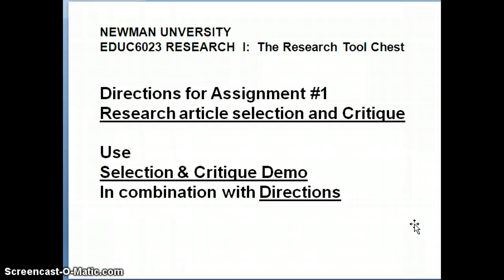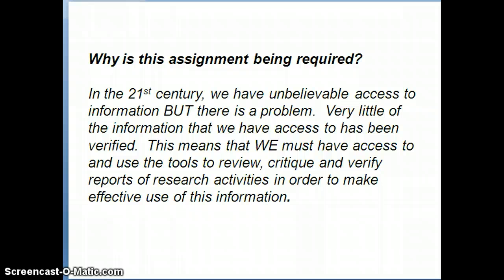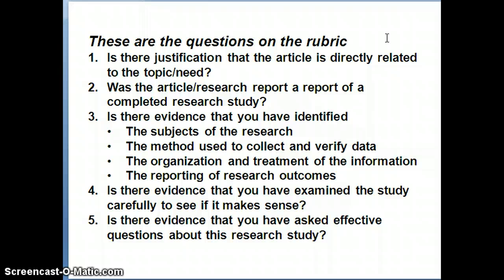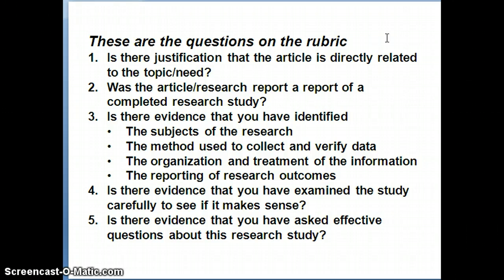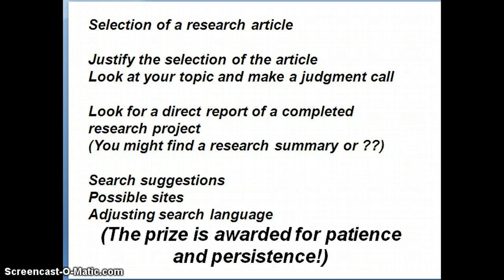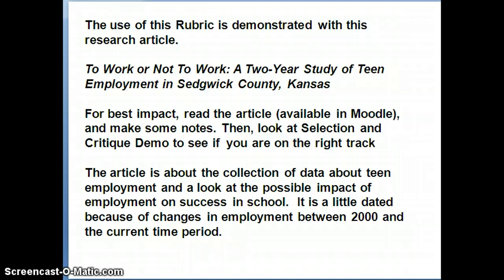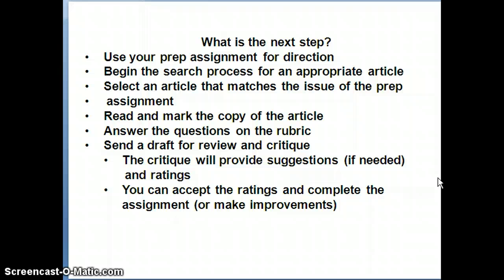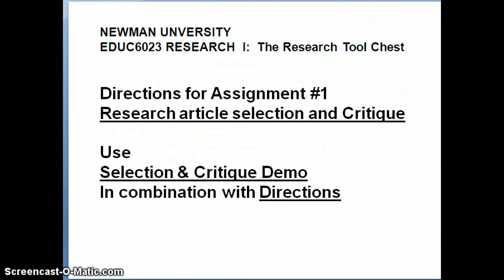Directions for Assignment #1 (selection and critique)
Use this in combination with the rubric, the demo presentation and the two research articles that are provided for your review